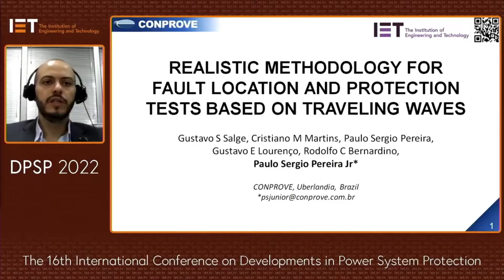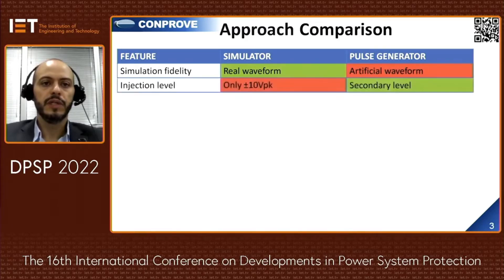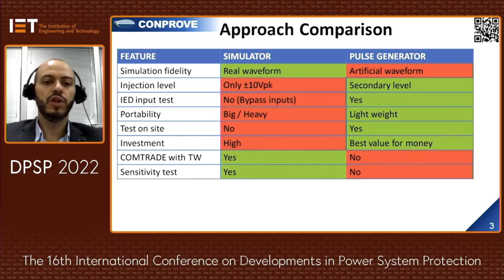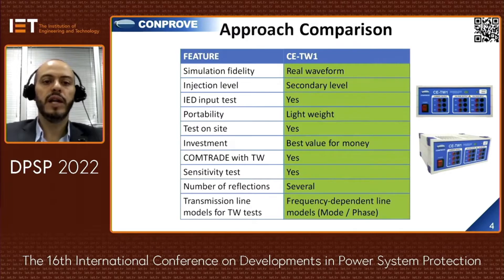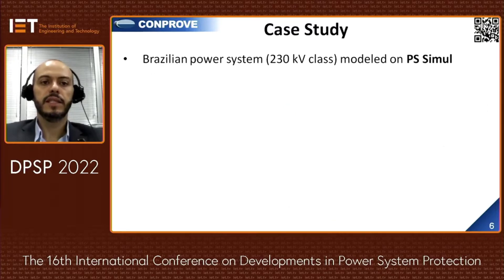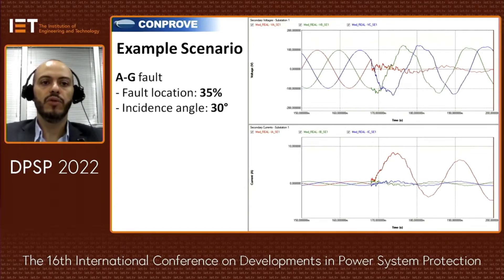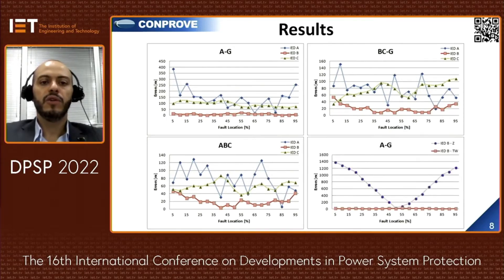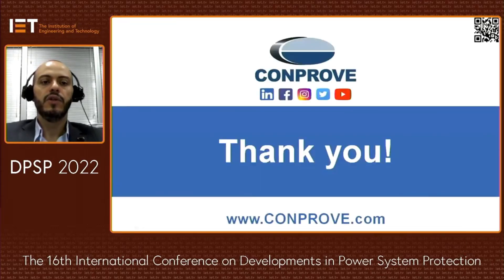Realistic Methodology for Fault Location and Protection Tests Based on Traveling Waves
This work was presented during the DPSP 2022. Its objective is to present a fault location and protection methodology through the concept of traveling waves. The following topics are discussed:
• Double-ended Traveling Waves Fault Location (DETWFL);
• Waveforms: Artificial x Real;
• Signal Fidelity;
• Case study.